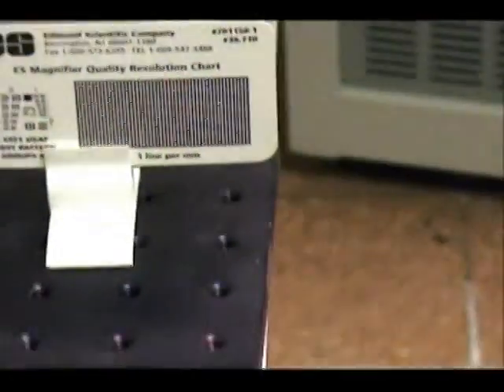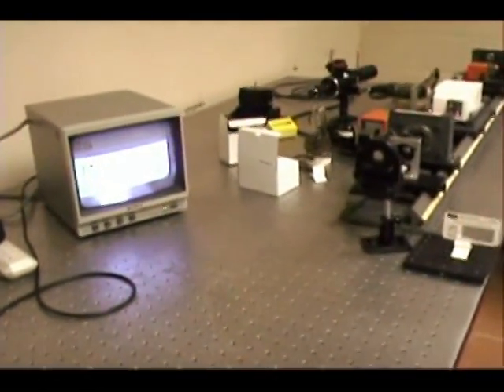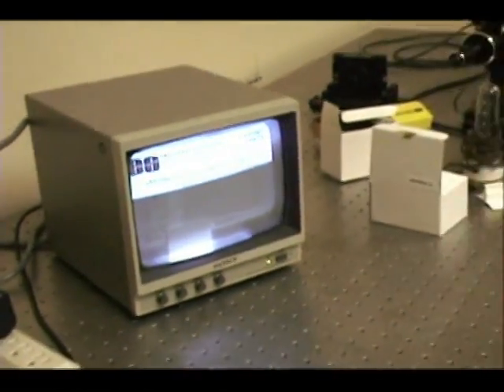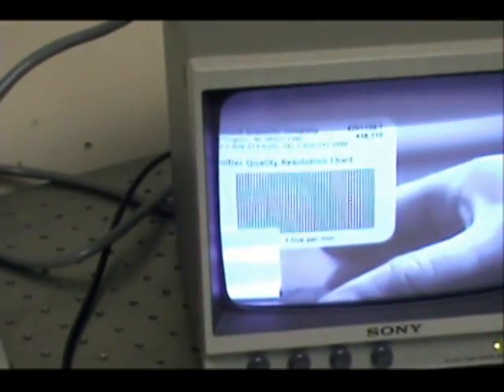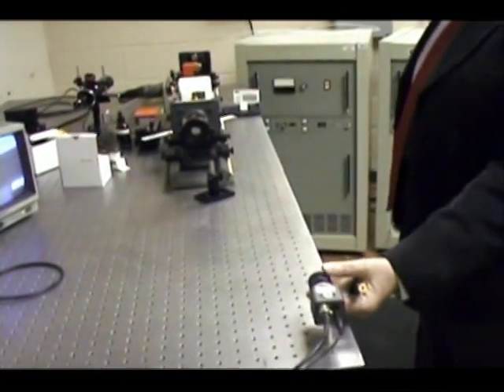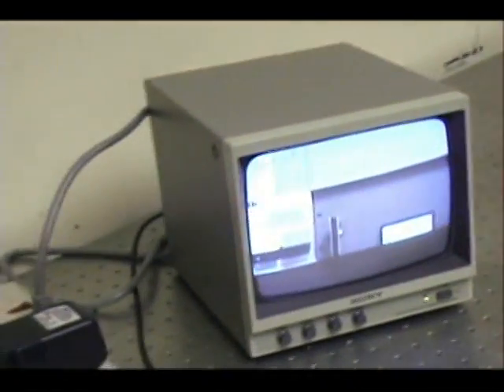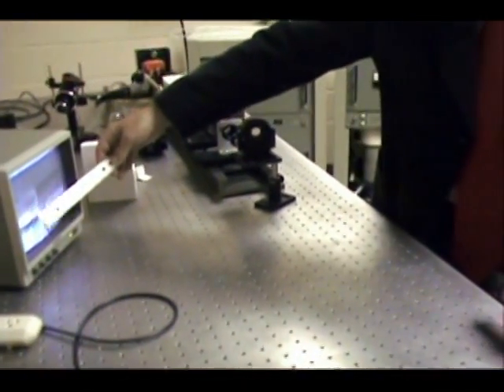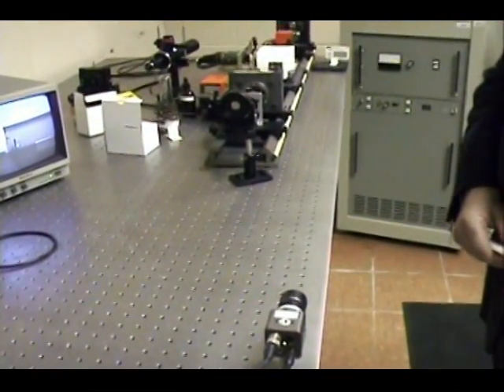Course 2 Lab 5